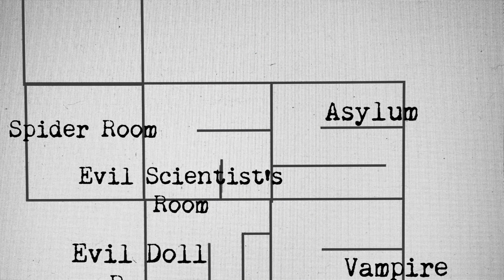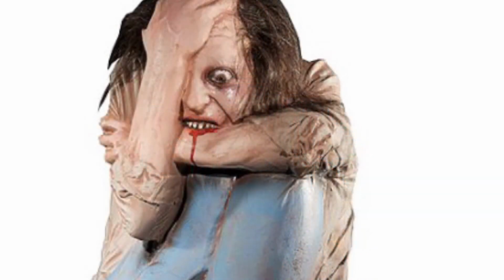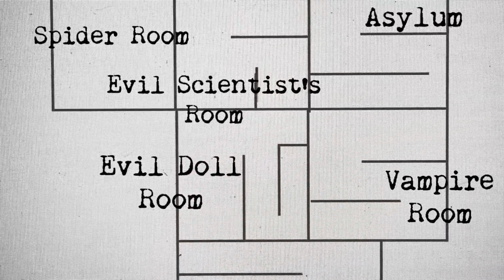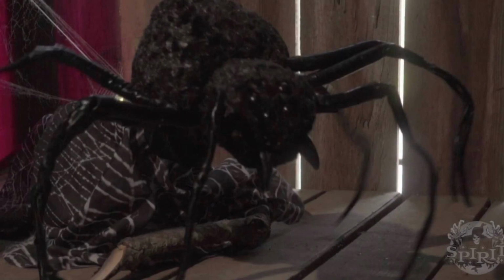2017 HAUNT BUILD | The Layout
The floorplan and layout of my DOUTY STREET NIGHTMARE haunt.